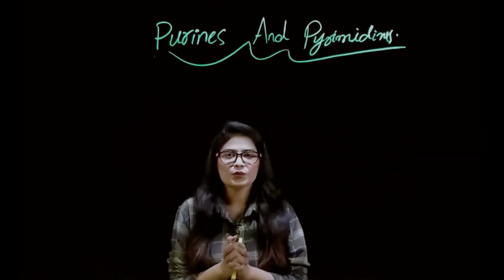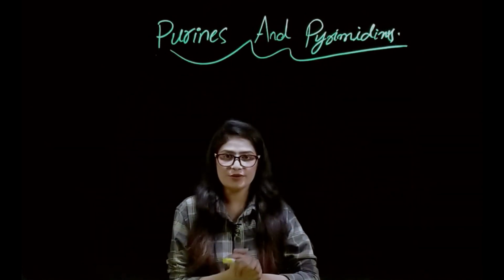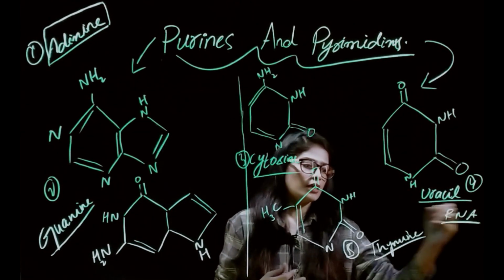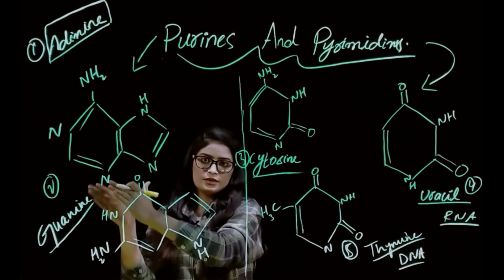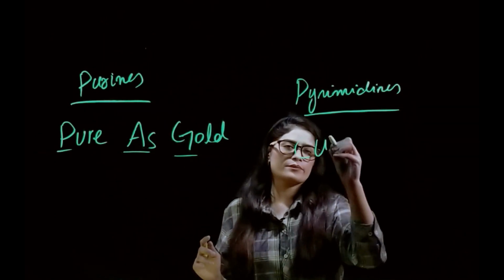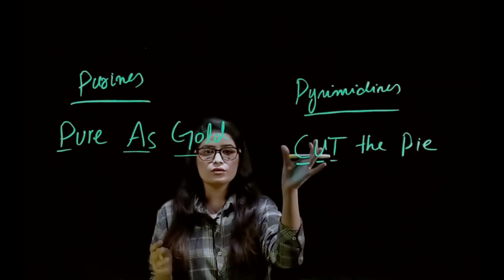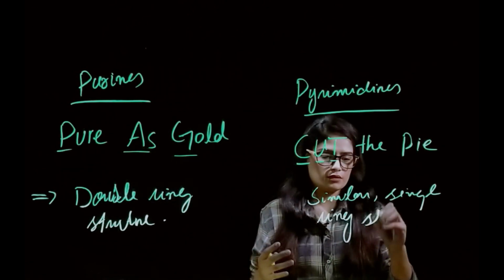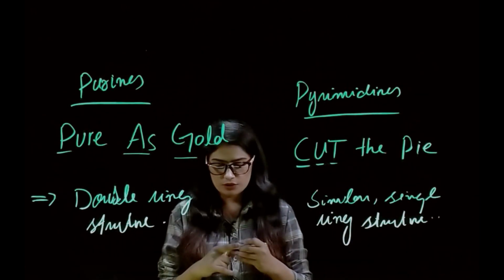purine vs pyrimidine | biology nexus | biology class 9 | biology classes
we describe in our video about purine vs pyrimidine. biology class 9.
Biology Nexus is also for the science projects.Short and tricky videos for easy learning .Veiwers suggestion will considered important.the biology science academy.